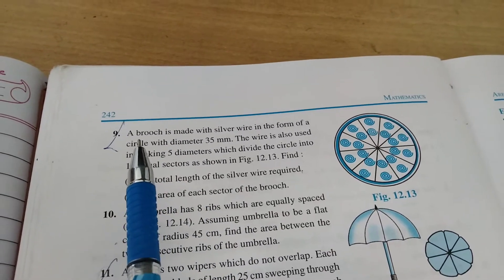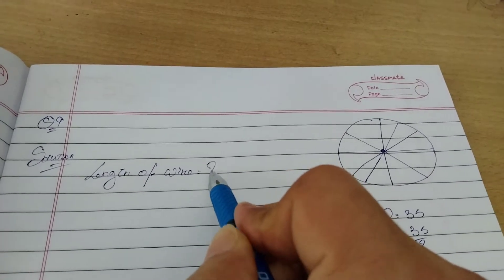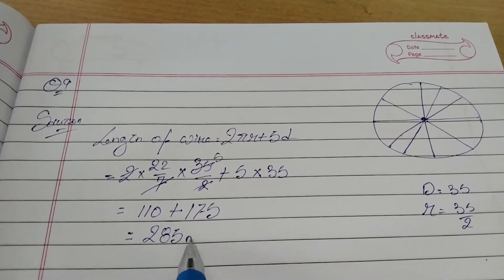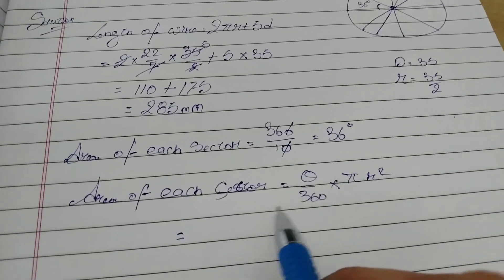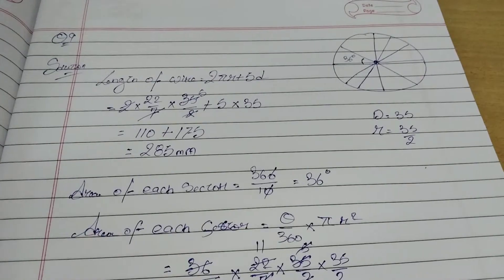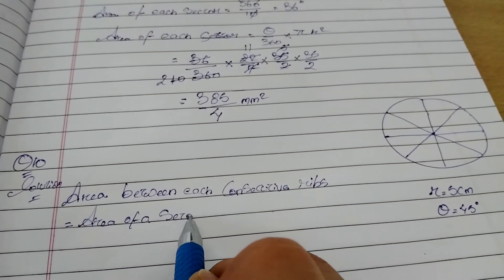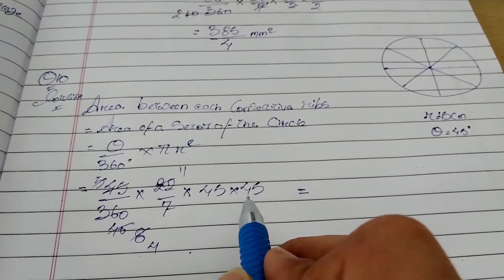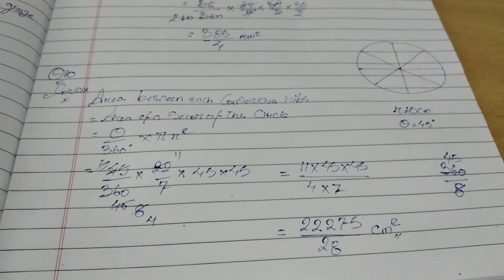Class 10 exercise 12.2 Q9 & Q10 NBSE 2022